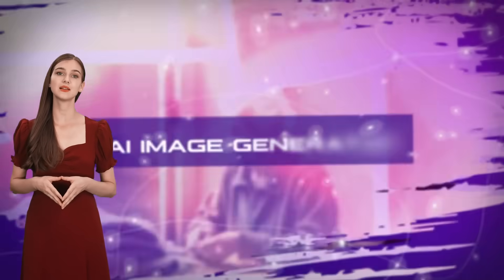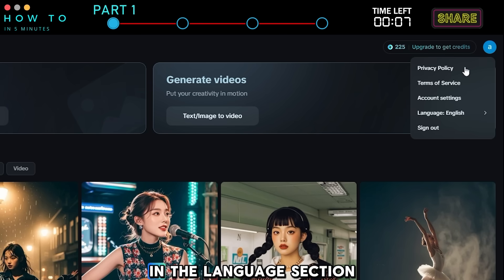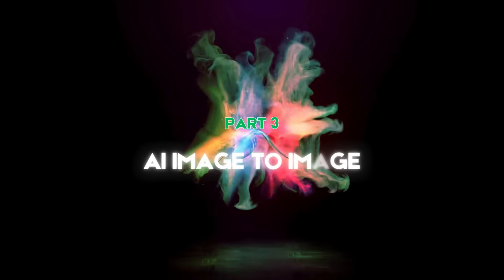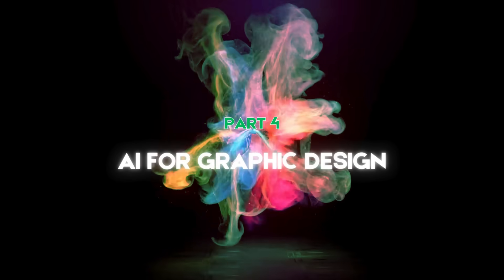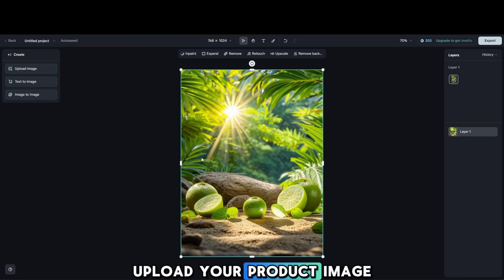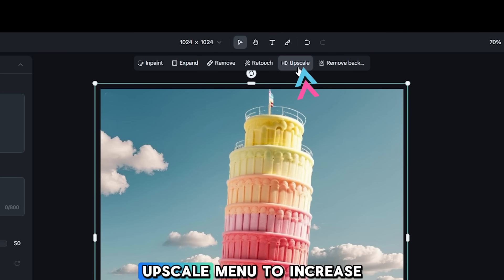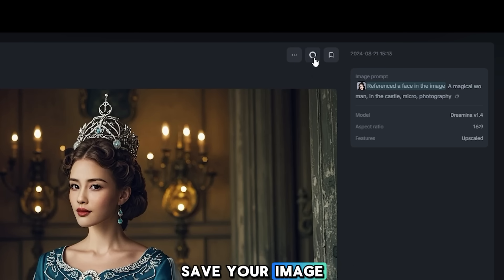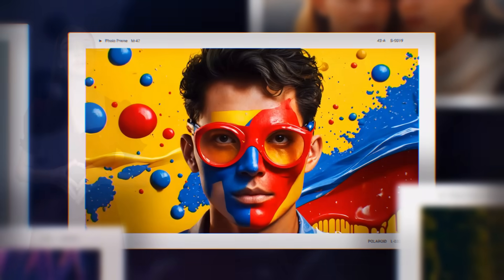Dreamina AI : Create Exactly What You Imagine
Dreamina AI : Create Exactly What You Imagine! Try Dreamina AI

While everyone is buzzing about Flux AI Image Generator as a Midjourney killer, I have
something even better to show you! This new AI image generator is created by CapCut, so you
won’t be disappointed with what this tool can do. Not only can it generate fantastic image
quality, but it is also capable of creating graphic designs, creating consistent characters easily,
creating cool logos, and more jaw-dropping use cases. In this 7 minute video, I will guide you
get started!

00:00 CapCut Dreamina AI
00:38 Create Dreamina AI Account
01:18 Text to Image AI
02:15 Image to Image AI
03:23 AI for Graphic Design
04:48 AI Image Editor
05:51 Consistent Character
06:49 AI Logo Designer